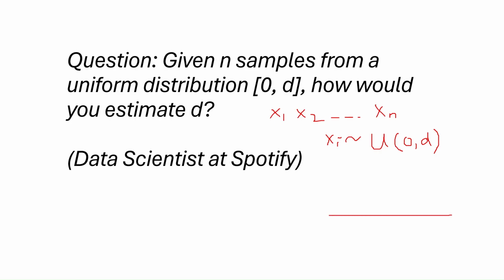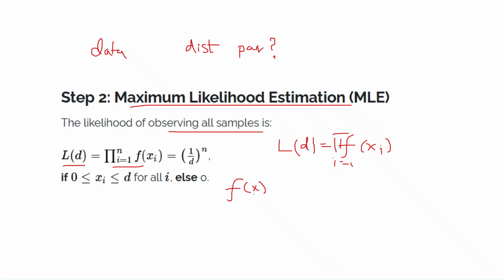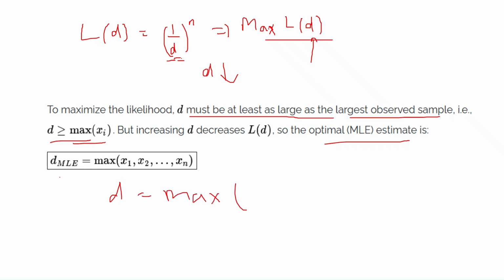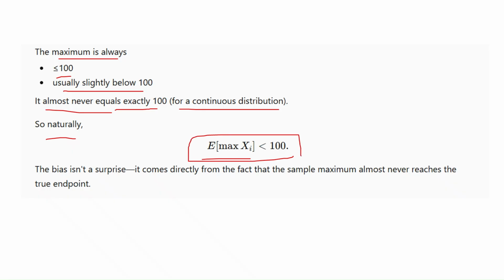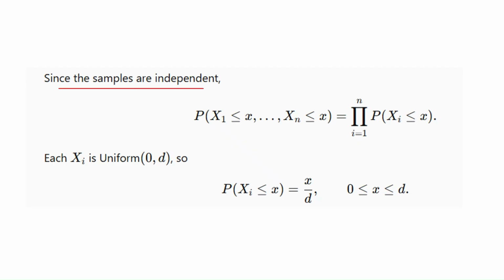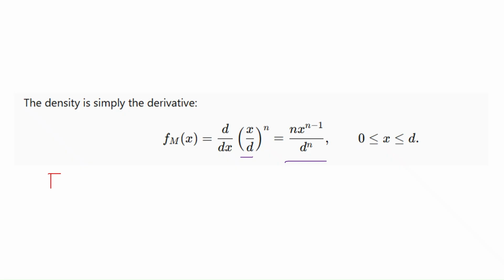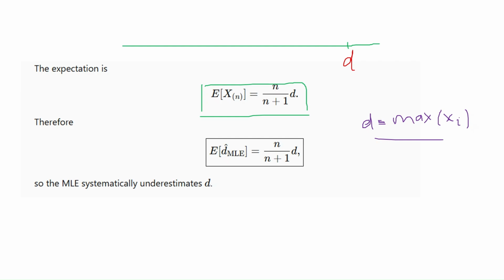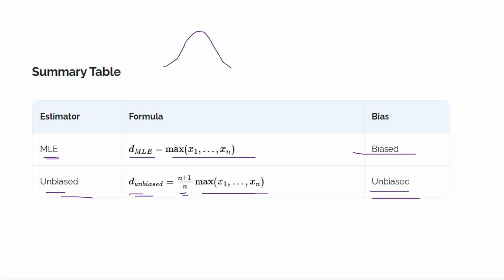Data Scientist Interview Question | Spotify | Unbiased Estimator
Given n samples from a uniform distribution [0, d], how to estimate d? (Data Scientist at Spotify)

This question tests your statistical estimation skills, specifically maximum likelihood estimation (MLE) for a uniform distribution.